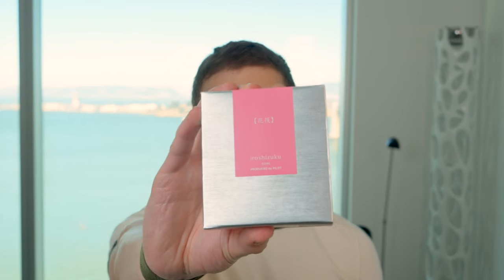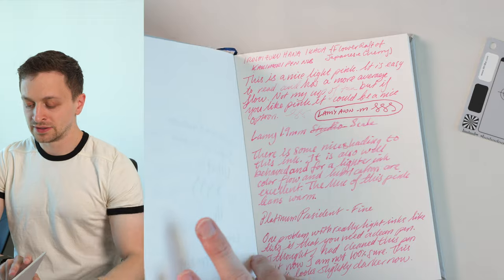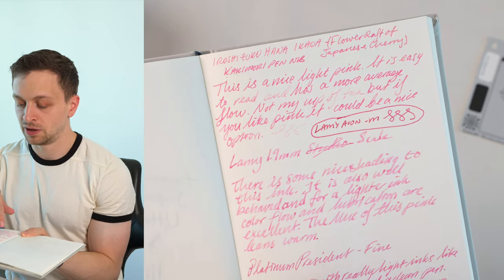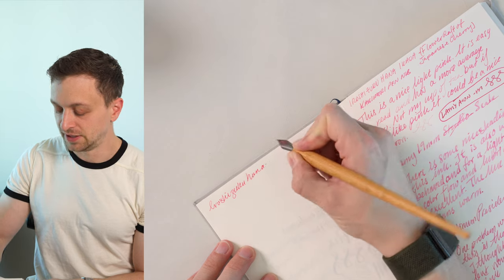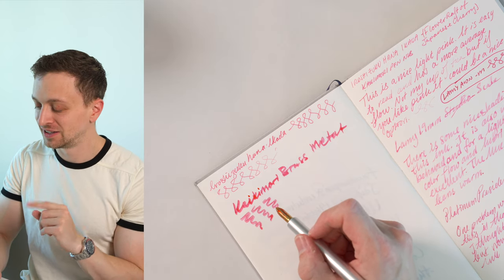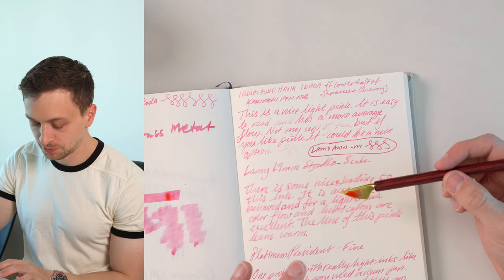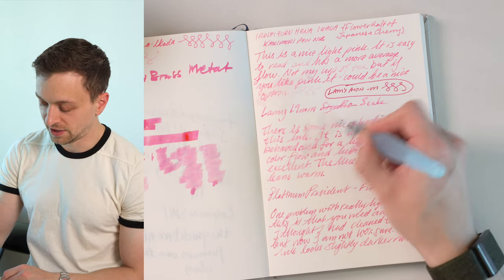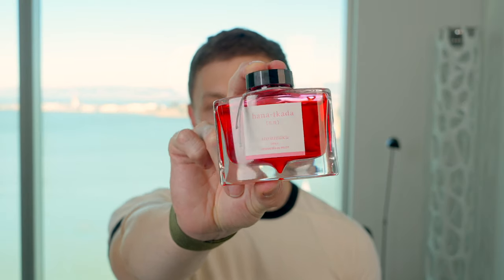Pilot Iroshizuku Hana Ikada Fountain Pen Ink Review 4K | Light Pink Fountain Pen Ink Review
In this 4K video I review Pilot Iroshizuku Hana-ikada Fountain Pen Ink. This light pink ink has better than average flow for a light colored ink and is very well behaved.

Exacompta Bristol Index Cards 3 x 5 (perfect for ink swabs)

0:00 Intro
00:26 Background
0:55 Writing Samples
2:28 Live Writing
4:45 Ink Swatch Comparison
4:53: Water Test
5:19 Dry Times
5:56 Pros / Cons